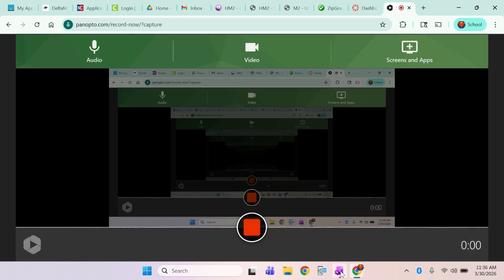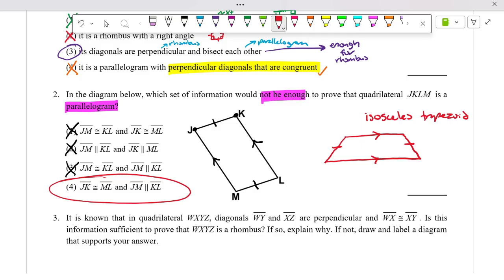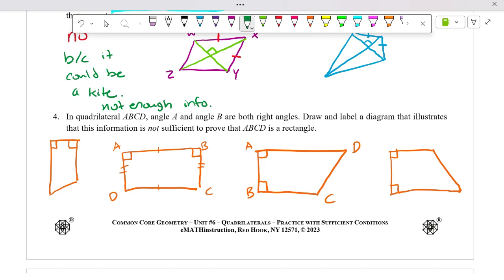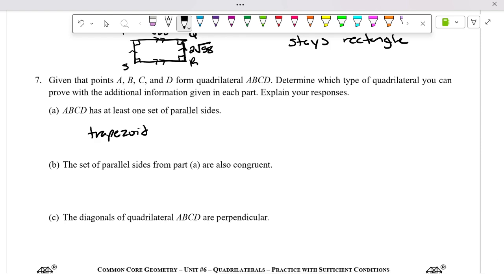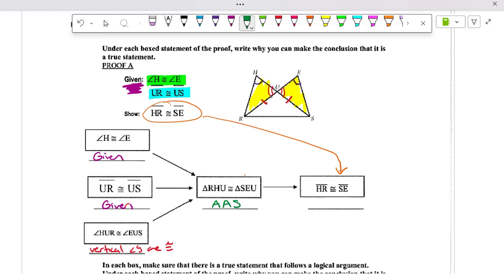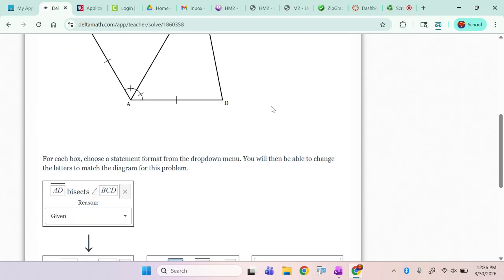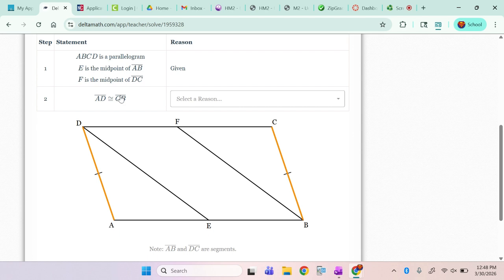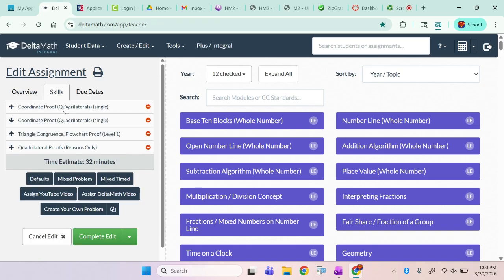5.2 Lesson - Math 3 S26